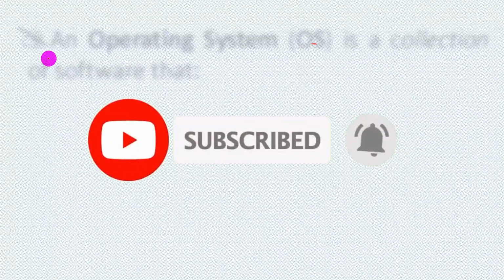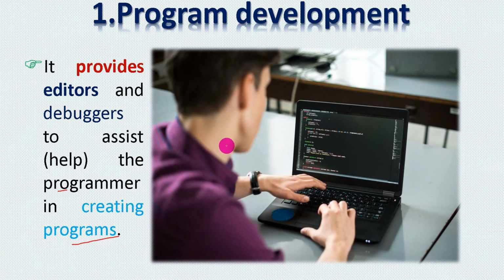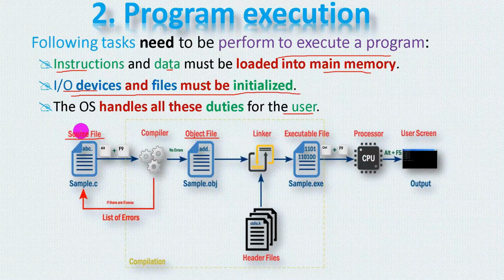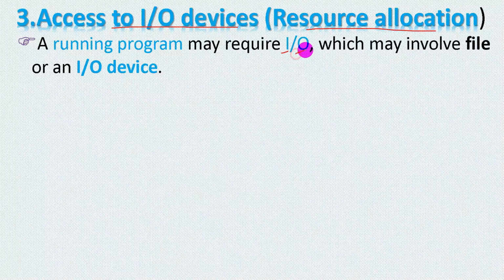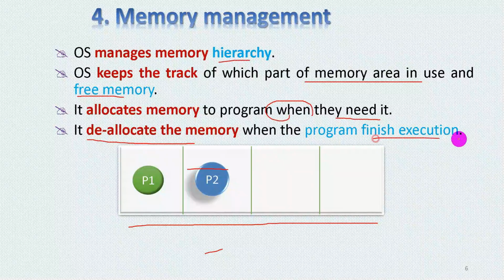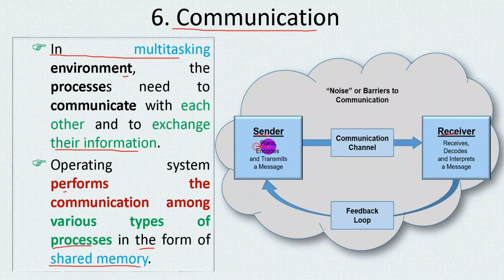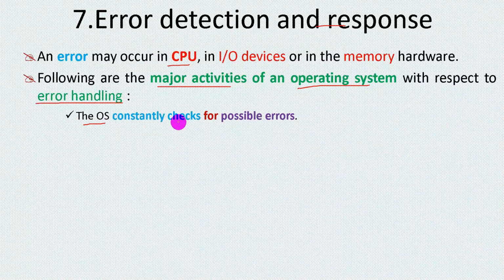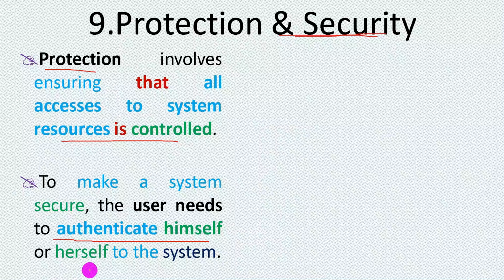Operating System Services | task of Operating System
Program execution
I/O operations
File System manipulation
Communication
Error Detection
Resource Allocation
Protection
Program execution